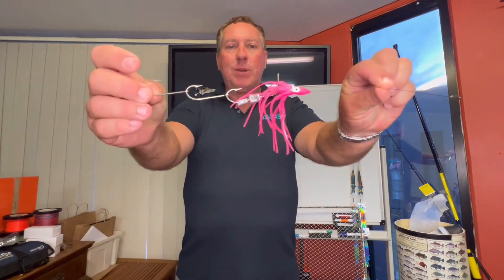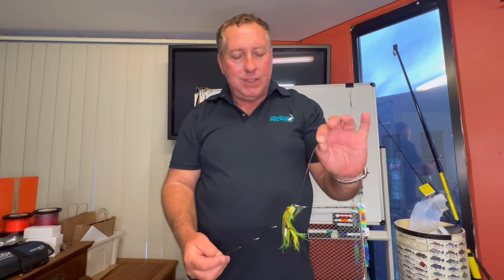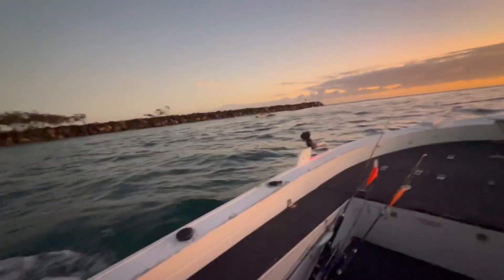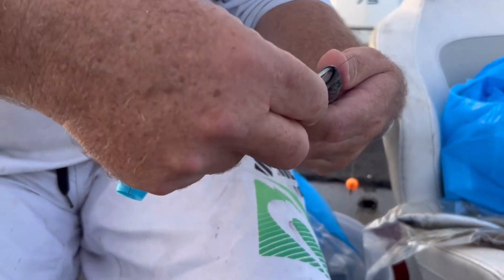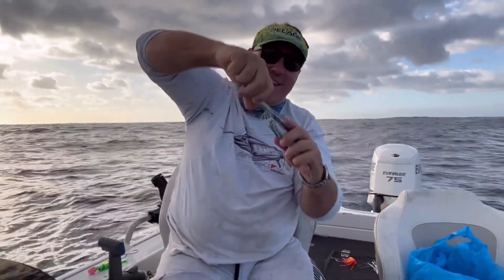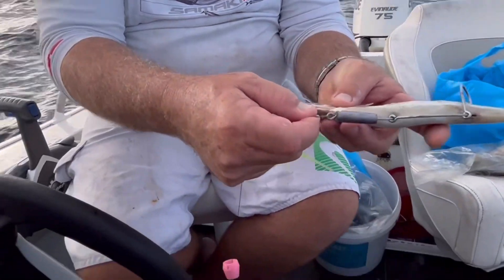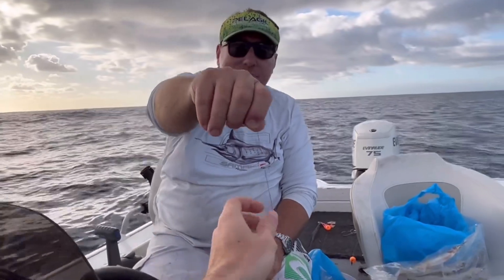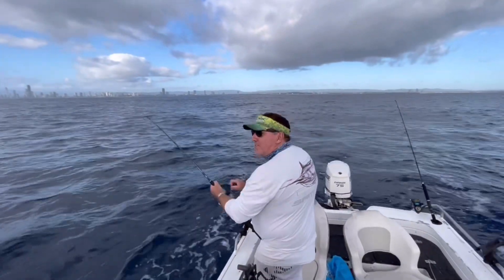How to rig Spanish Mackerel baits for trolling.